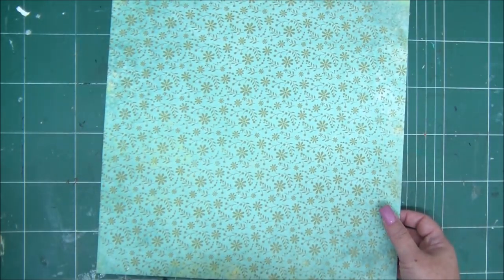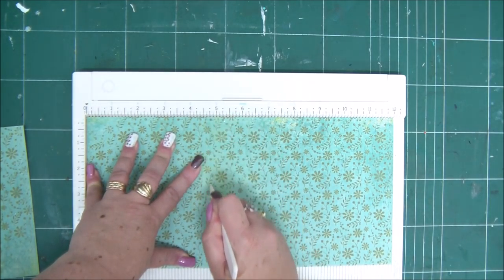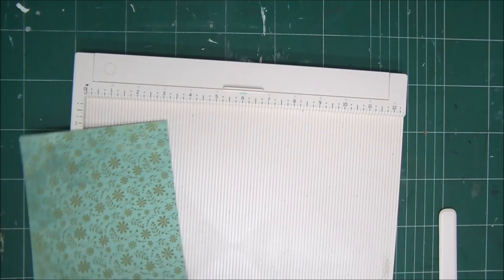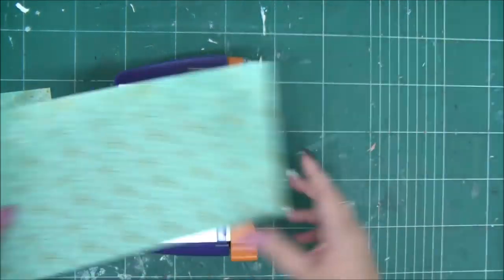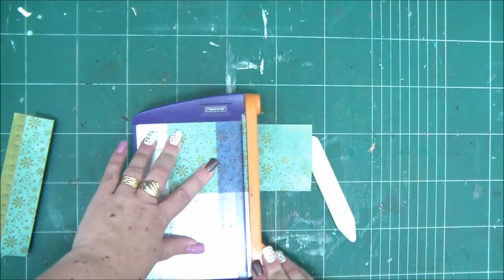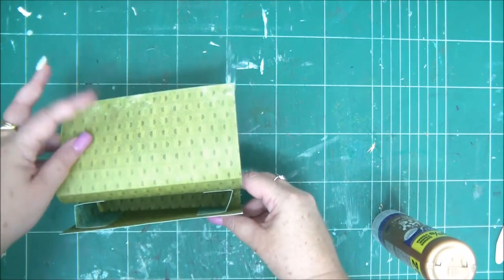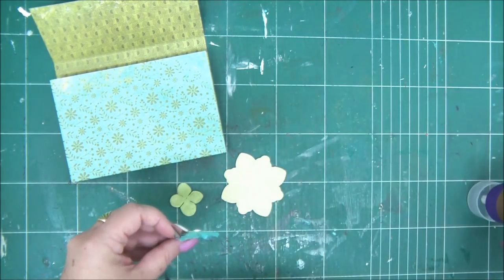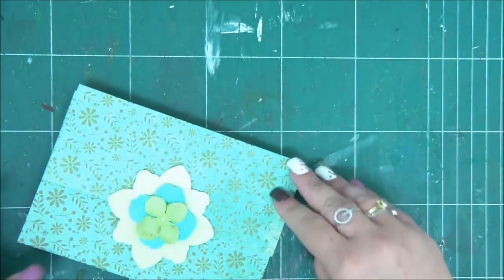5-minute Craft: Cards Box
Create a set of box and cards to keep your cards or give as a gift.

The VIP Room - where every month you'll get new class grade video tutorials, be the first to hear about new products and get access to printables, patterns, have more chances to win fabulous giveaways and much, much more!.